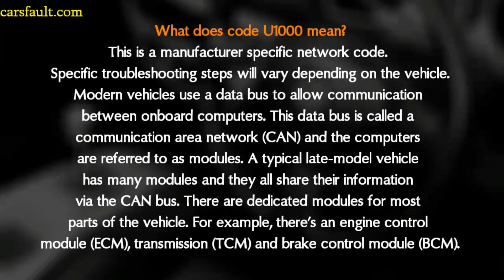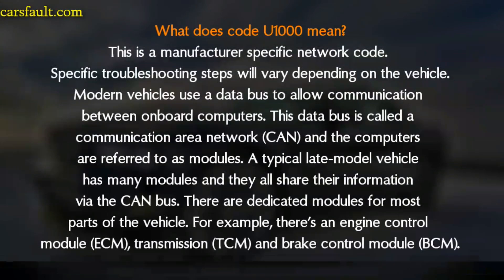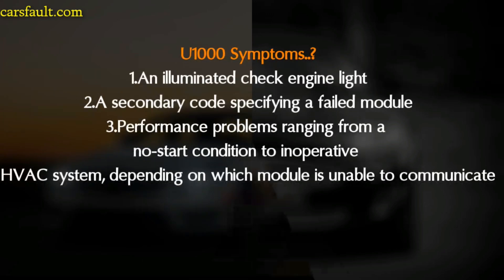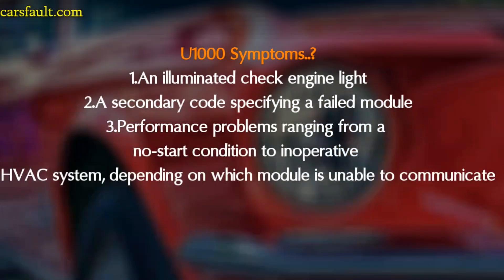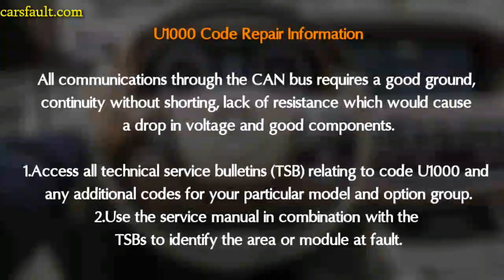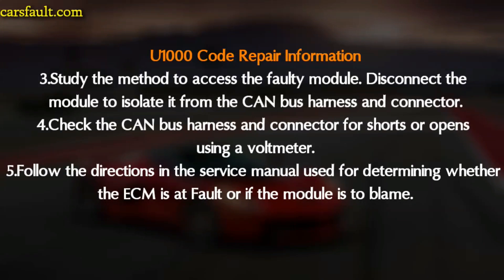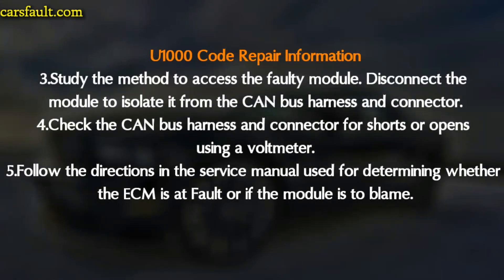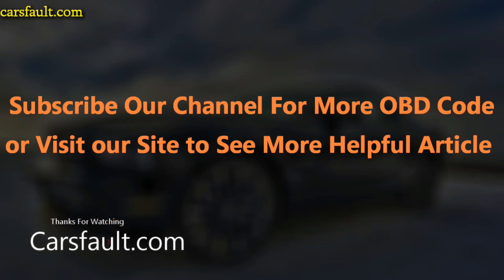U1000 NISSAN CAN Communication Line Signal Malfunction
⚽🌱⚽🌱⚽🌱 Our Sites  ⚽🌱⚽🌱⚽🌱

⚽🌱⚽🌱⚽🌱 Tgs  ⚽🌱⚽🌱⚽🌱
U1000,
Nissan,
CAN Communication Line,
Signal Malfunction,
Diagnostic Trouble Code,
DTC,
Repair,
DIY,
Automotive,
Car,
Truck,